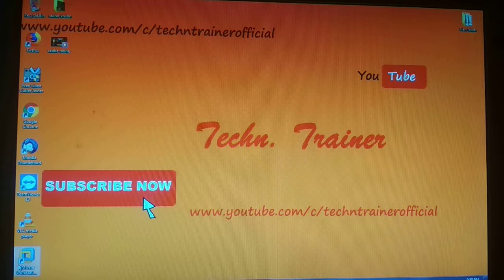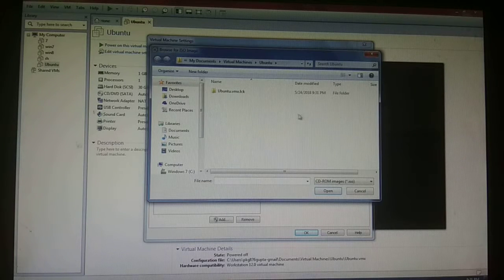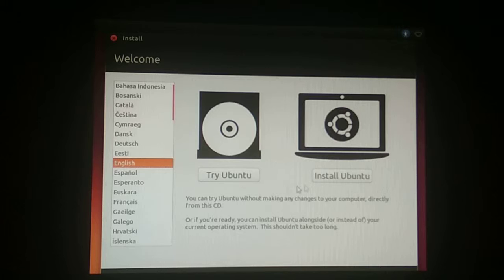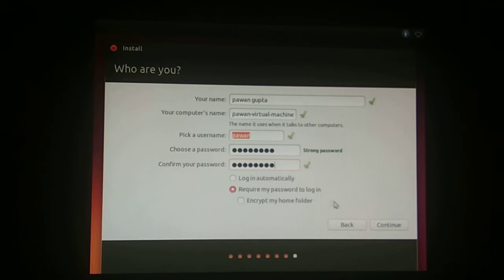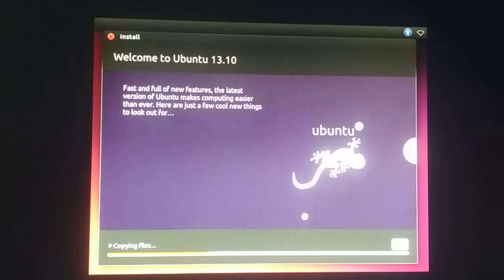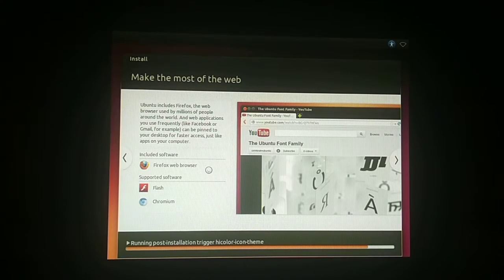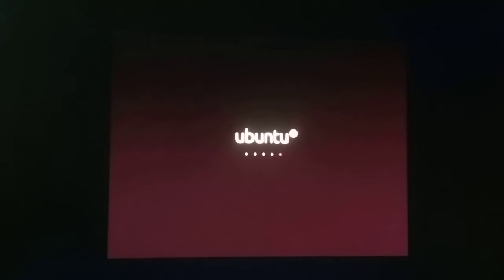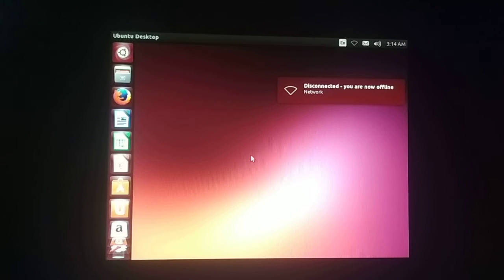How To Install Ubuntu full tutorial (HD) - Techn Trainer